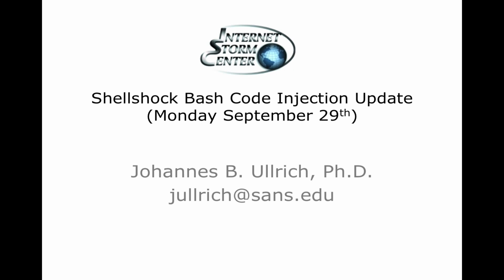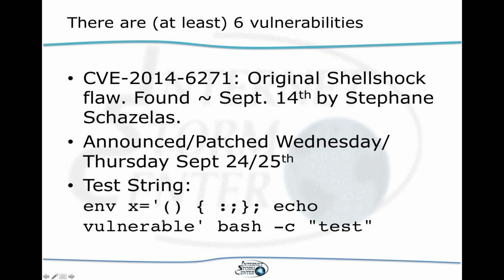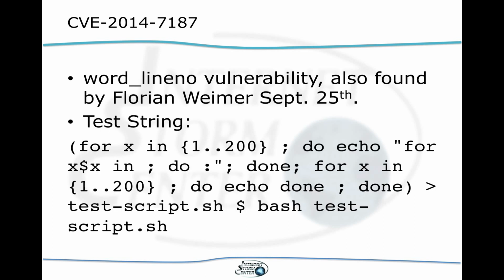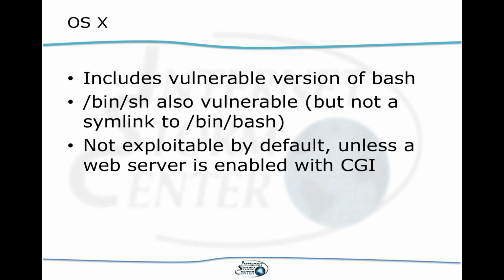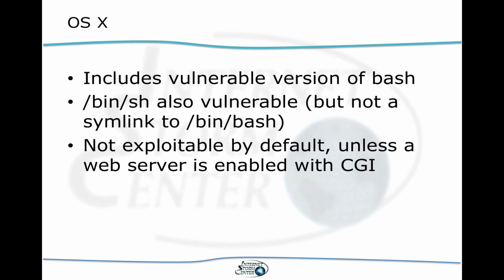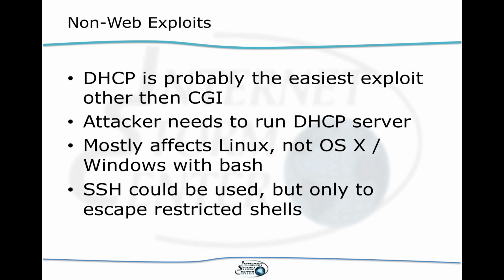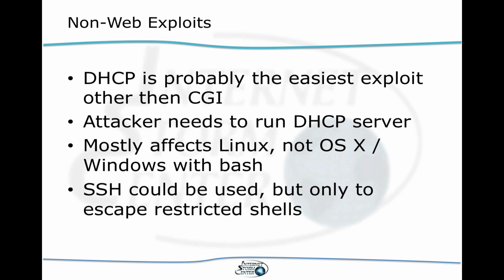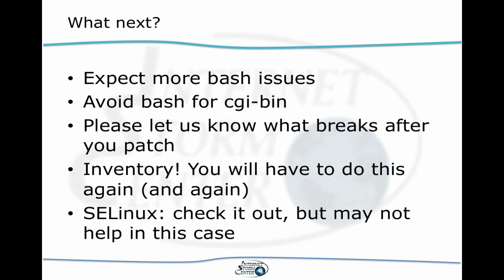Shellshock Bash Code Injection Update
Latest update about the increasing number of bash flaws covered under the “shellshock” name. What is new and how to protect yourself